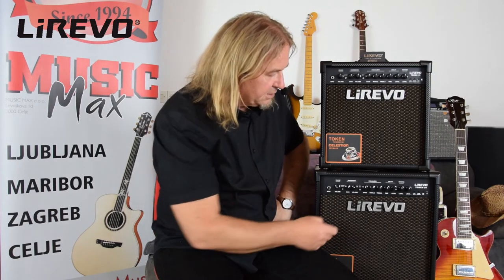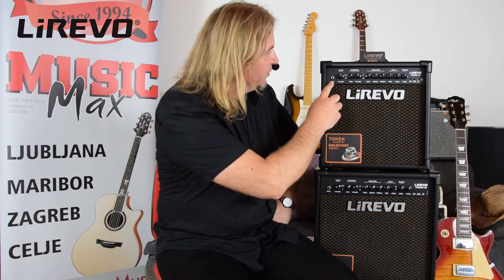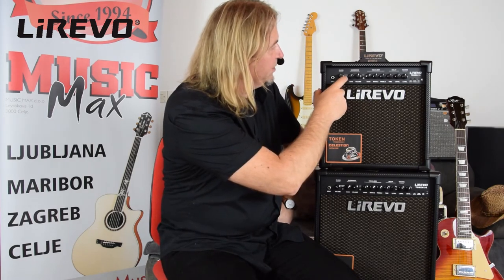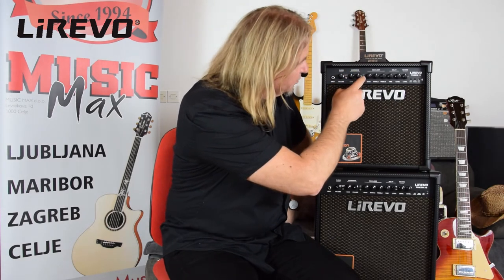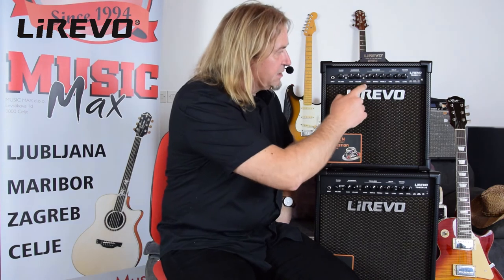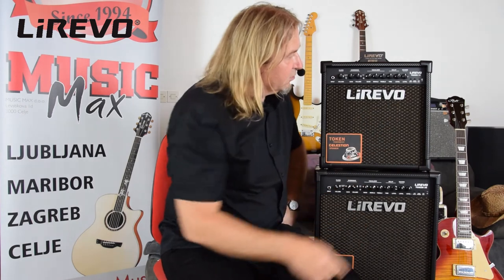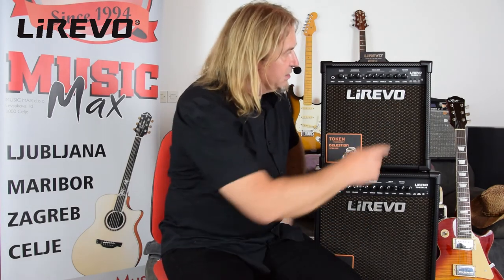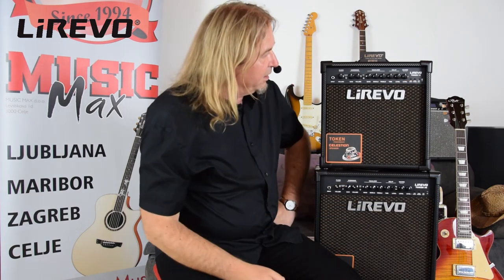Lirevo Token 15W in 30W kitarski ojačevalec